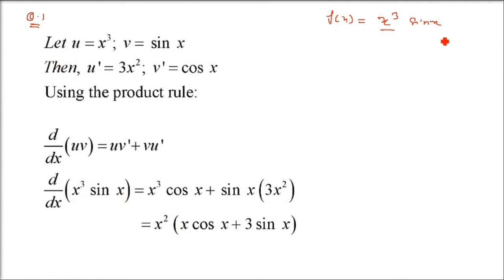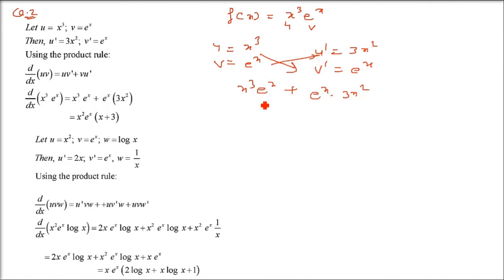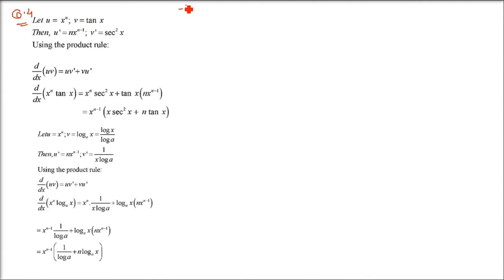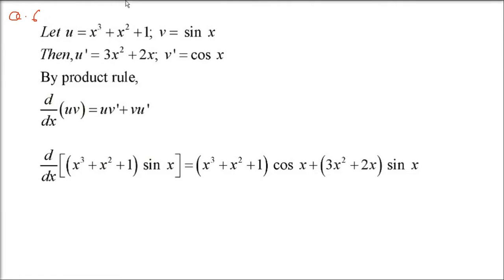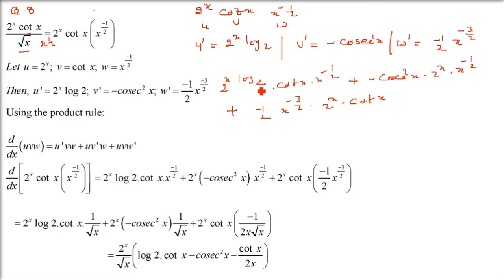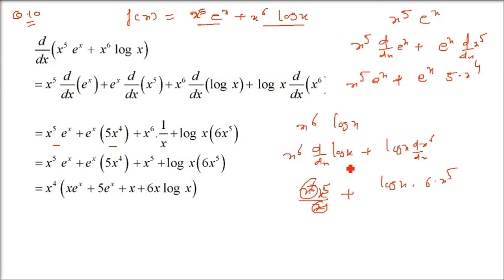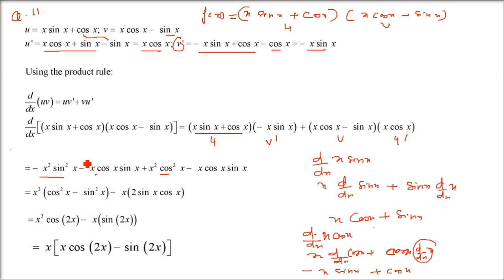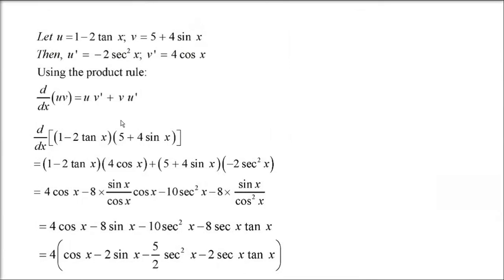RD SHARMA SOLUTIONS CLASS 11 CHAPTER 30 Derivatives Ex 30.4 Part 1